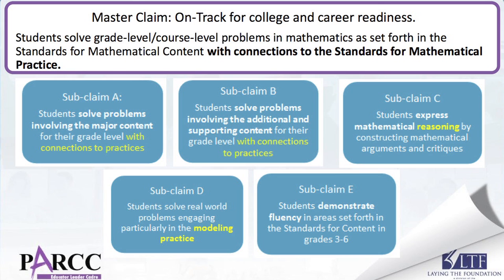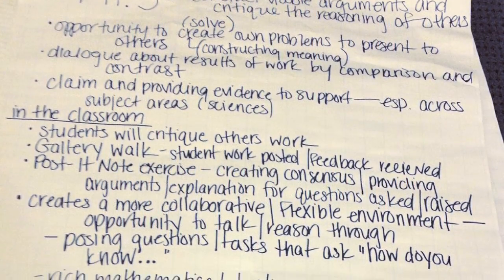Connecting the PARCC MCF and Claims to the CCSS for Mathematical Practice